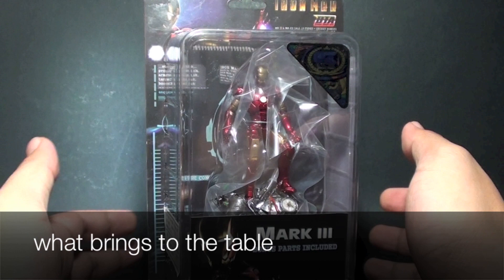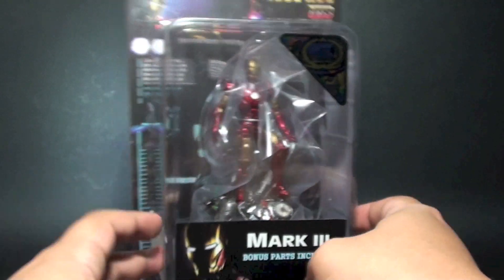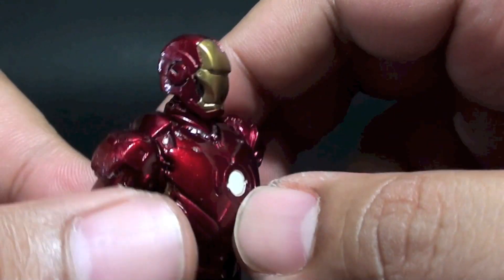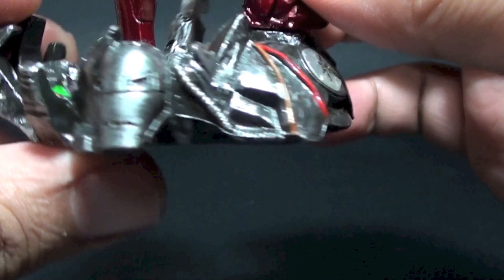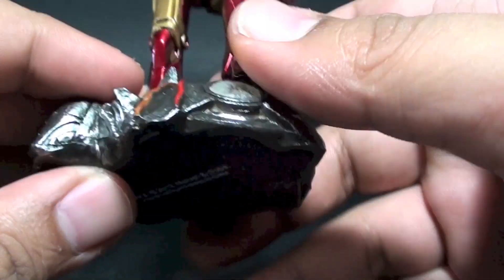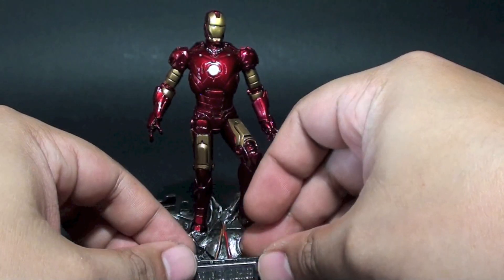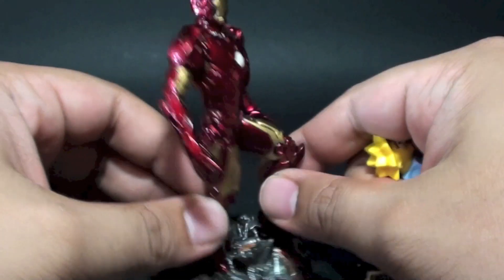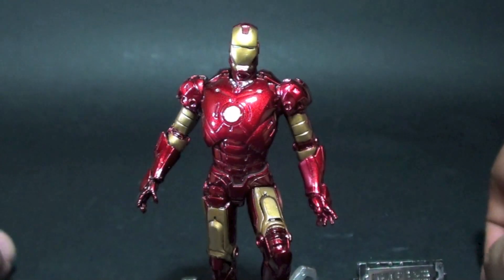Toy Review: D.T.A. Iron Man Mark III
Here is a video review of EZ Hobi's D.T.A. (Detailed Theater Arts) Iron Man Mark III.